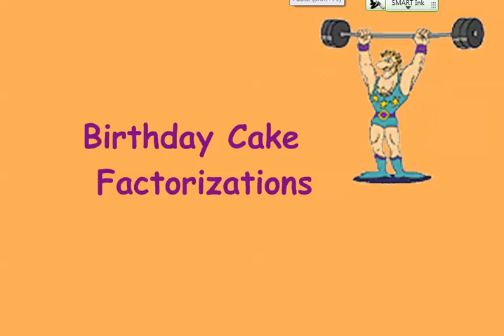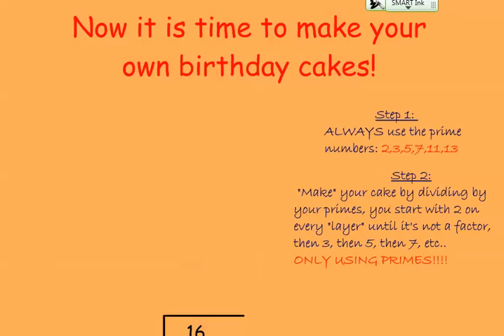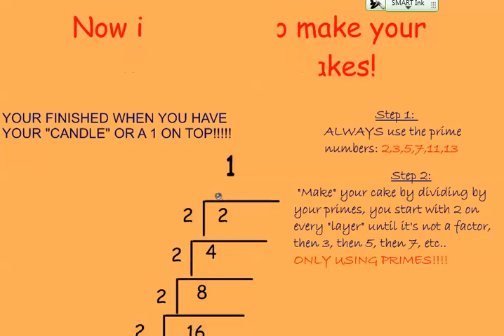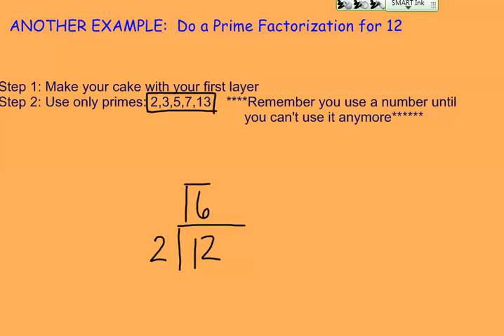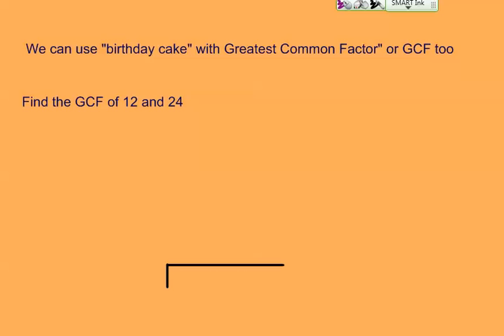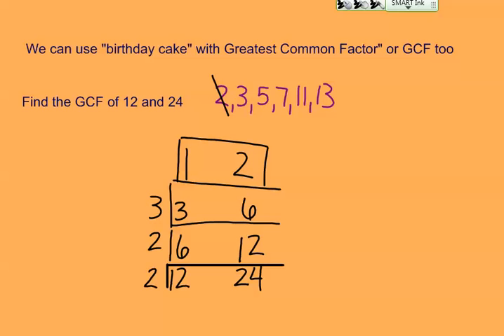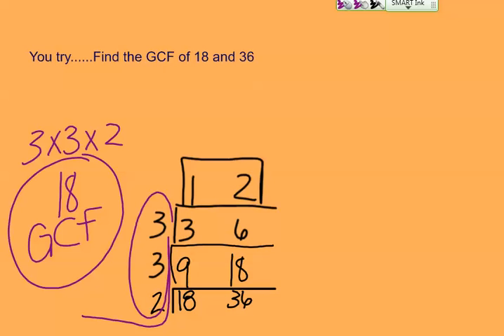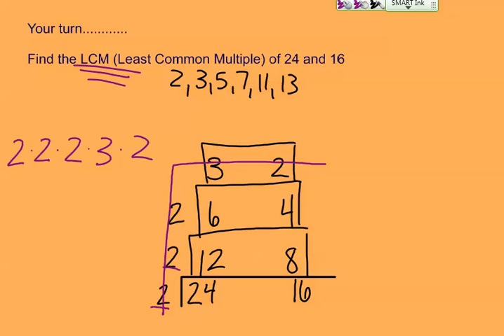Video 3 Birthday Cake Factorizations